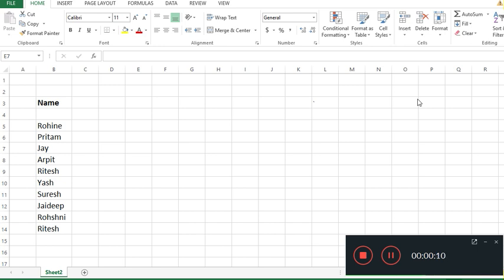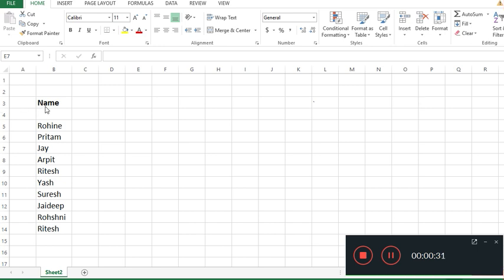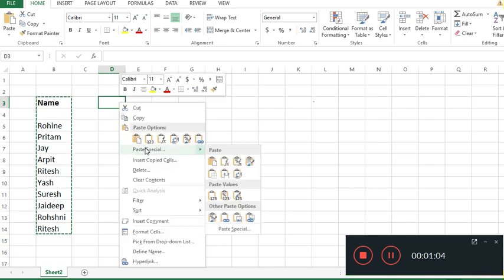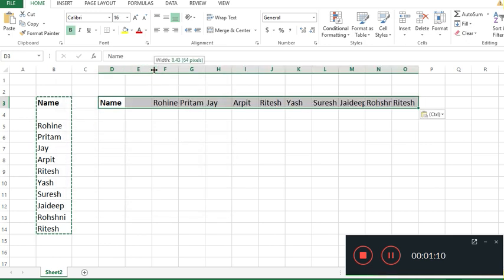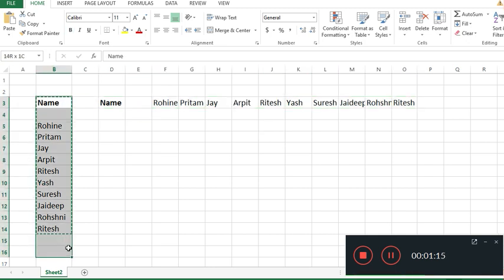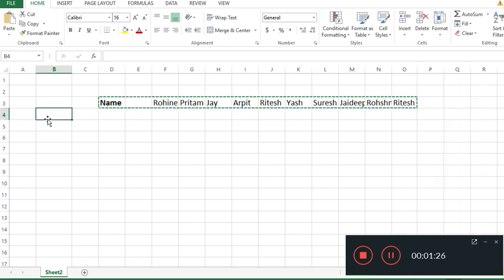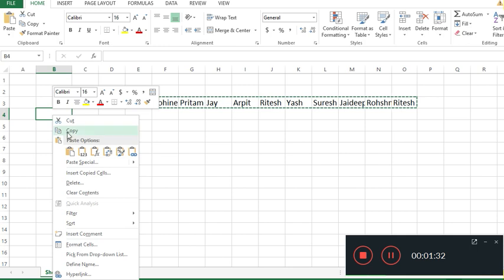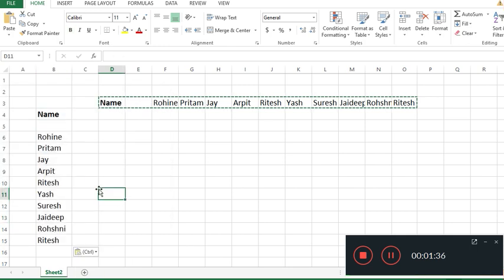Learn Excel | Transpose | Change data Vertical to Horizontal & Vice-Versa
To Visit All Past Paper Click On Below Link-
Click On Link To Visit All Past Year Paper (Finance Domain)